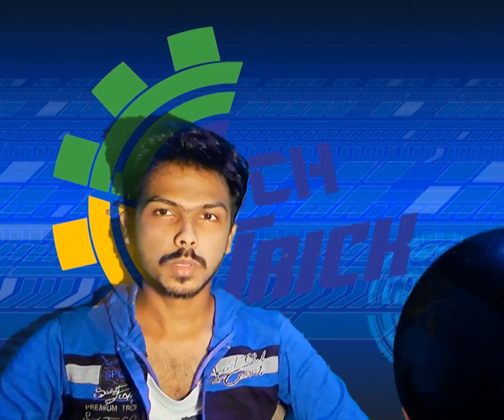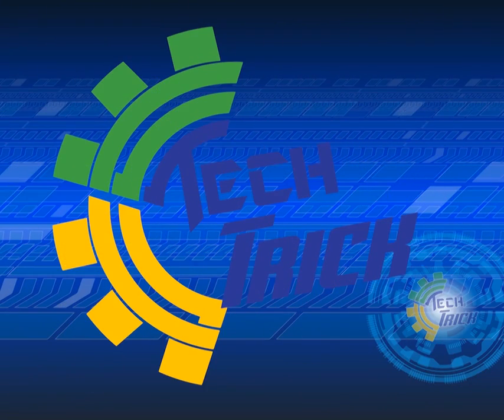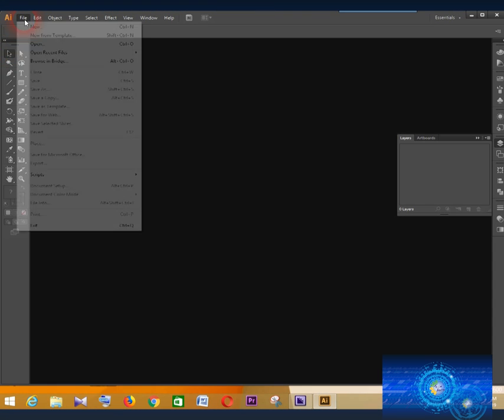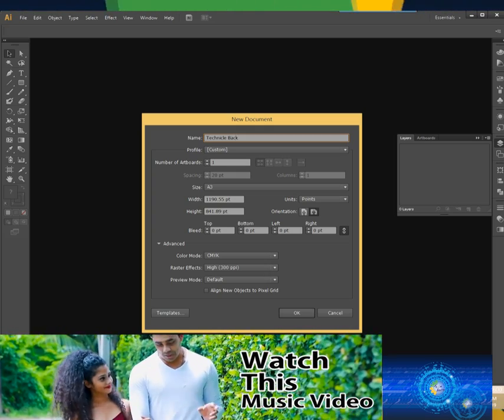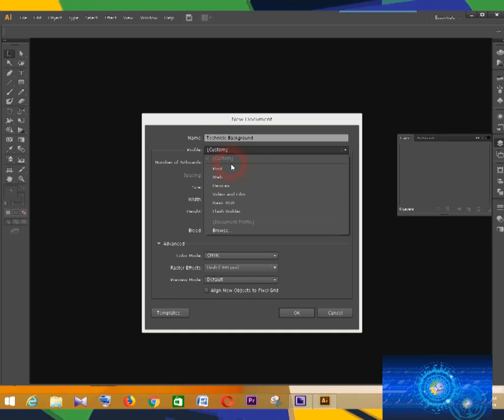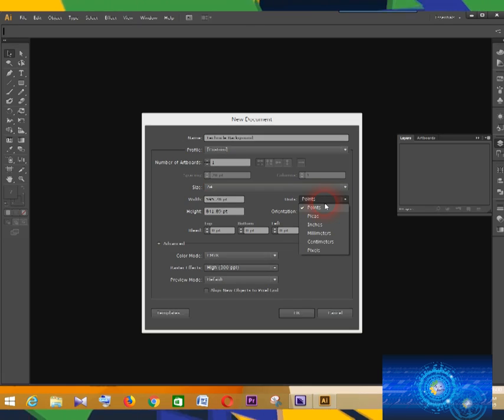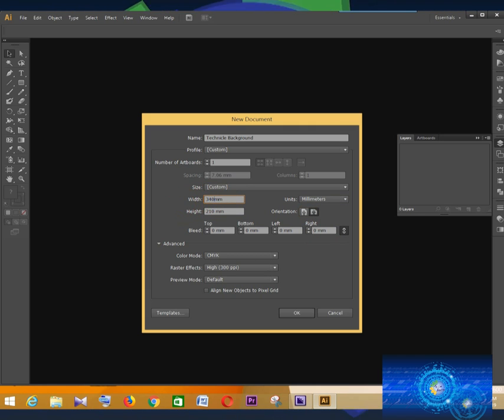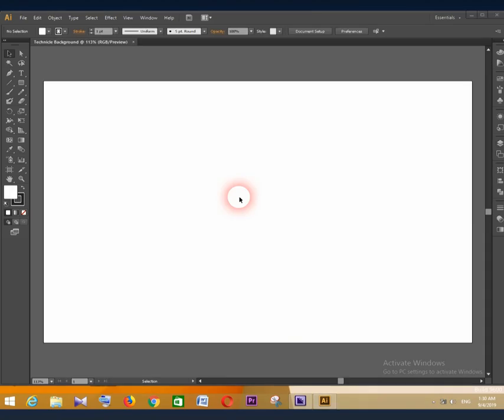How To Create Technicle Background Part 1| How To Open Adobe Illustrator Cs6 New Document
👍Please Comment Good, Bad OR Shortcomings.
👍As well as, If the video is useful, like it.

👍කරුණාකර හොඳ, නරක හෝ අඩුපාඩු අදහස් දක්වන්න.
👍ඒවගේම වීඩියෝ එක ඔයාලට ප්‍රයෝජනවත්නම් ලයික් කරන්න. Share කරන්න.

Content Created By Krishan Gagana